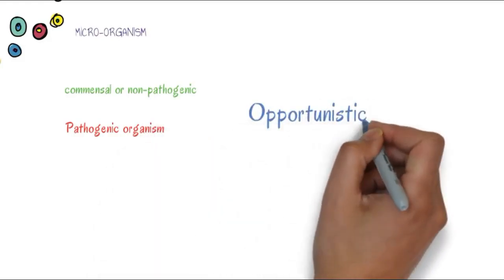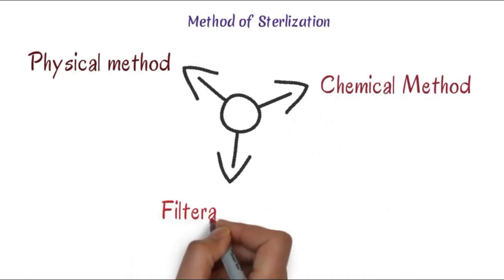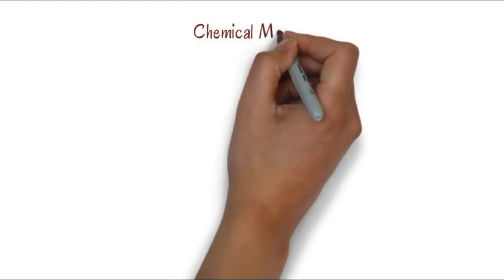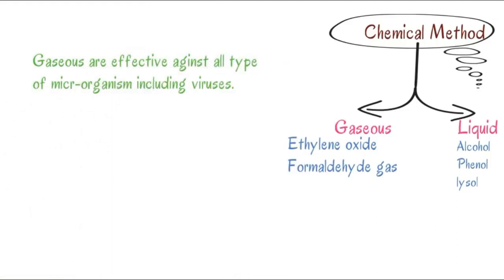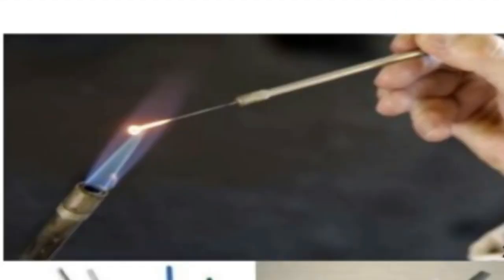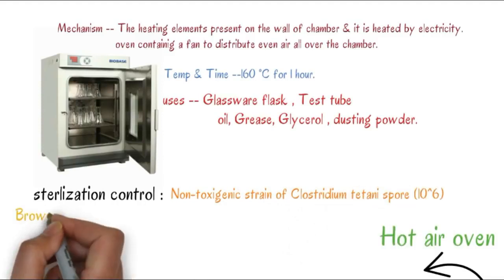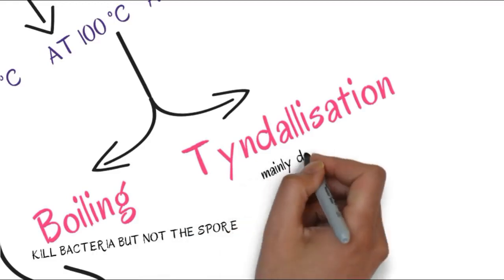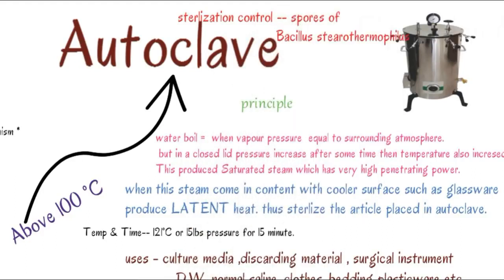All About sterilization and Disinfection || Different method of sterilization |make your Notes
1 sterilization
 2 Disinfection
3 Antiseptic
4.Different Method of sterilization
 5 Physical method A) Dry Heat b) Moist heat
 6 Chemical Method
7 Filtration Method microbiology sterilization HOt air oven Autoclave laboratory tuition tusion medical